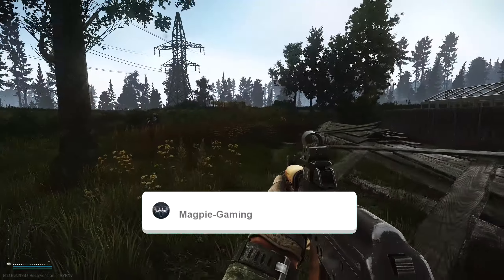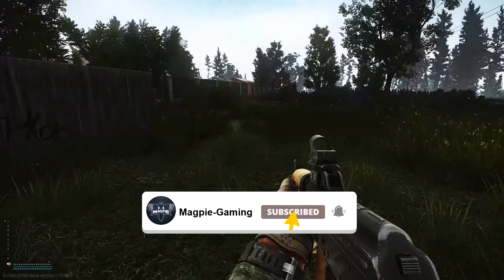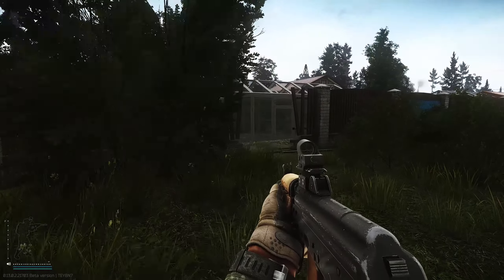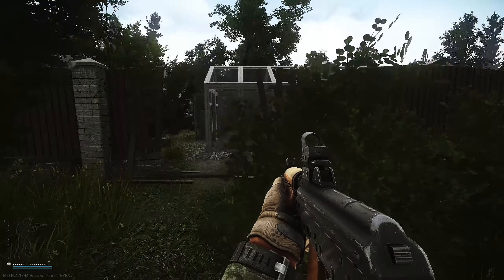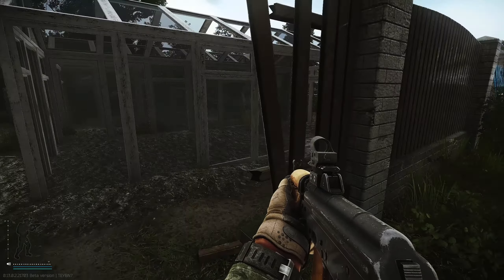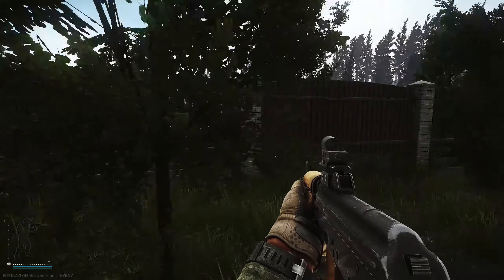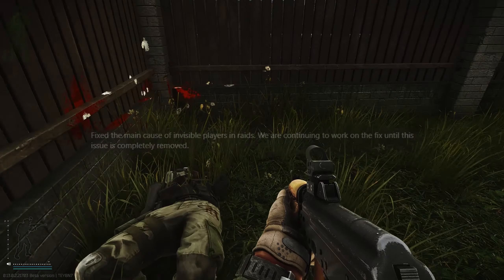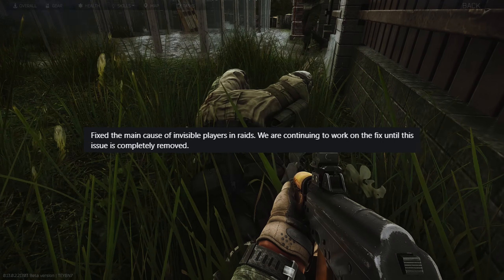INVISIBILITY Fixed (almost) - LATEST TARKOV NEWS #70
The very latest news regarding escape from tarkov, Episode 70